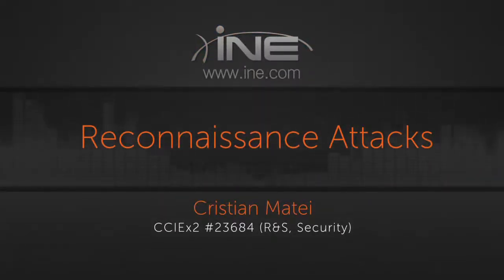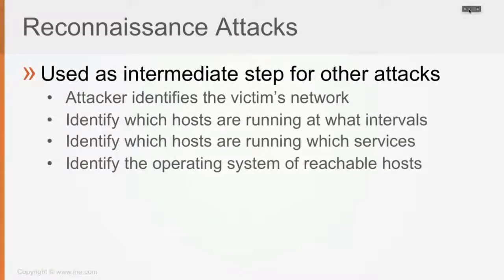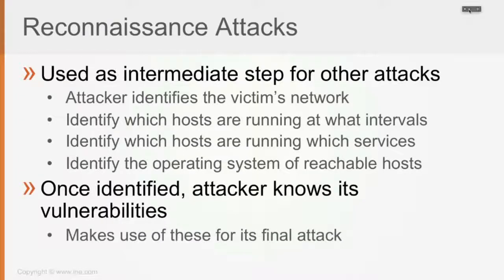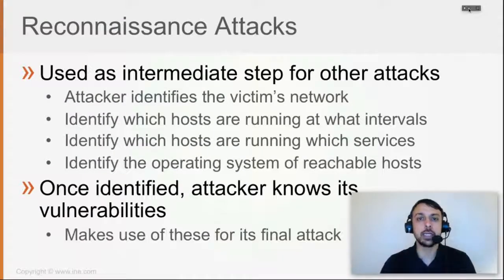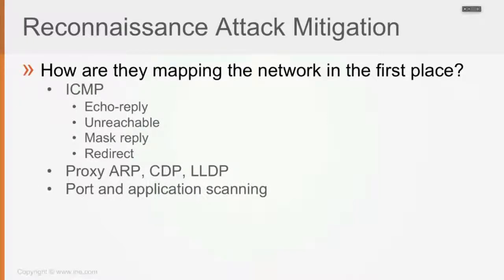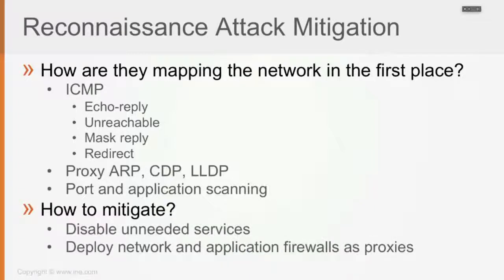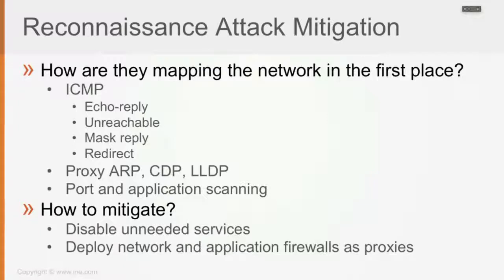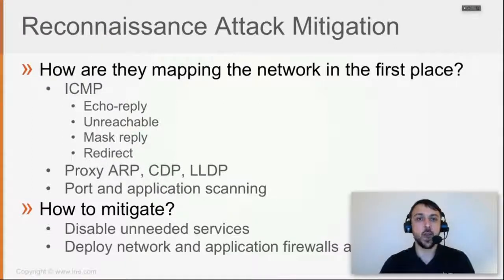38 Reconnaissance Attacks